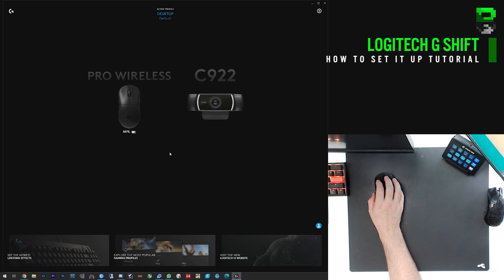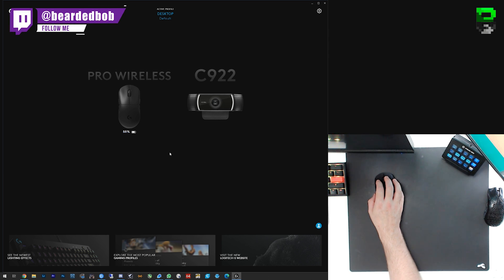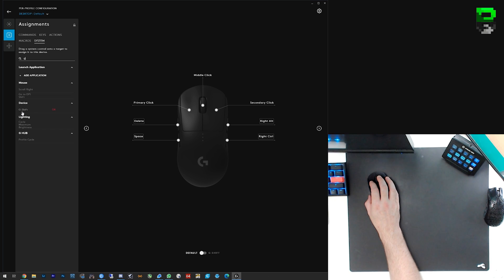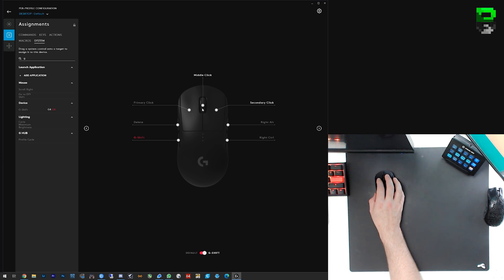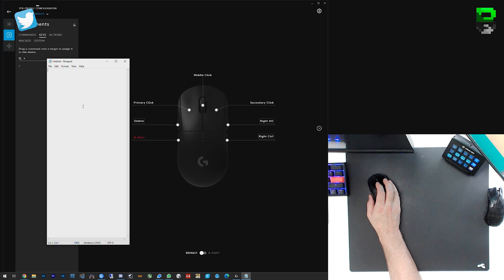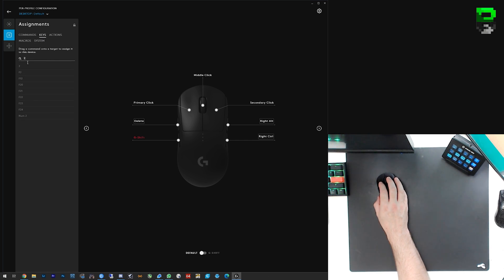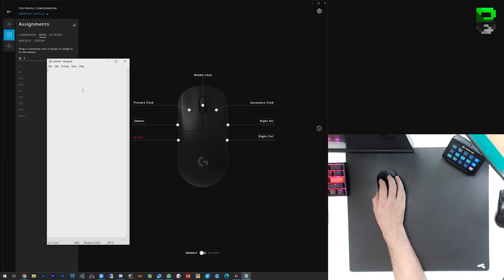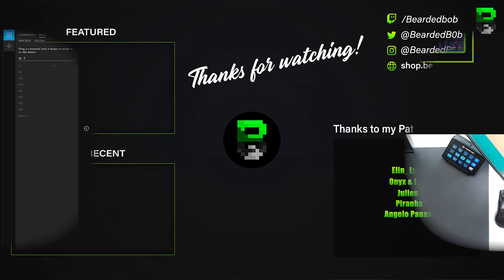Logitech G Shift Mouse - How to set it up on the G Hub Software Tutorial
►This YouTube video is the Logitech G Shift Mouse. This video shows you how to setup Logitech G Hub G Shift. Check out my Razer Huntsman Mini Review, if you want to know everything about it this is the review

►Other Playlists/Videos

→ Monday - None - (Would like to but I need income, so I have to work :-()
→ Tuesday - None - (Would like to but I need income, so I have to work :-()
→ Wednesday - None - (Would like to but I need income, so I have to work :-()
→ Thursday - None - (Would like to but I need income, so I have to work :-()
→ Friday - 8 pm GMT to Whenever I get tired
→ Saturday - Sometimes
→ Sunday - Sometimes

►Music